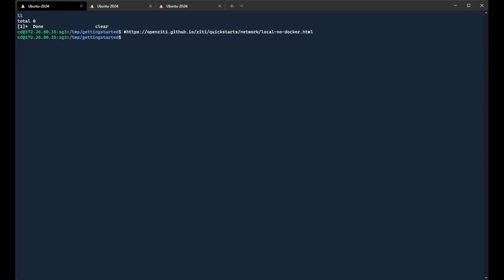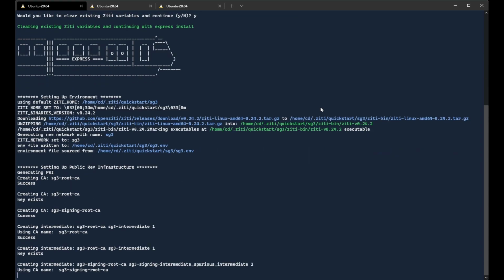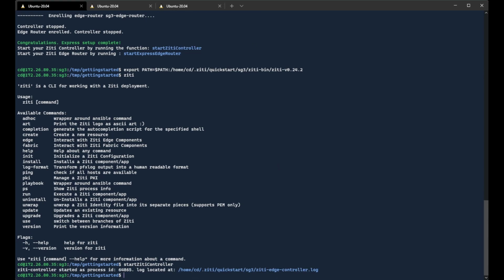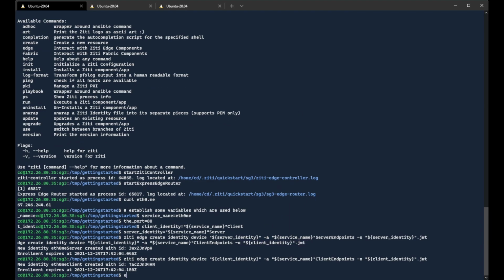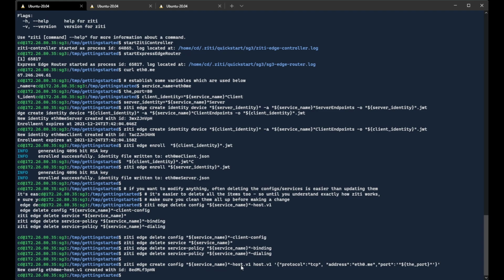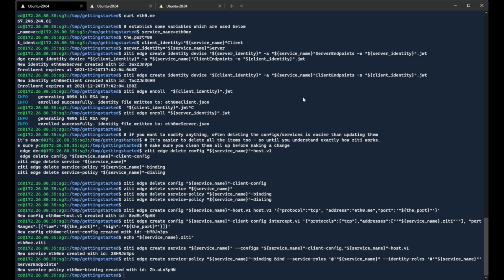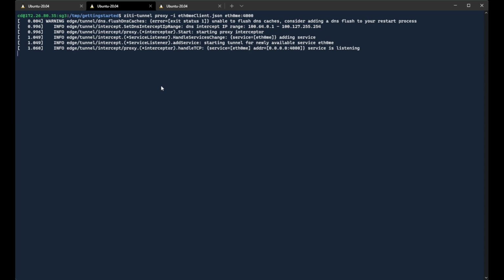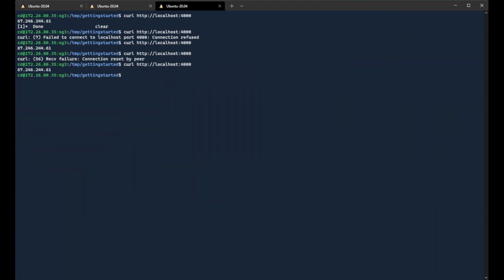Ziti Dev Env in 5 minutes or less (hint: way less)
Copy/paste commands below:

# establish some variables which are used below
service_name=eth0me
the_port=80
client_identity="${service_name}"Client
server_identity="${service_name}"Server

# create two identities. one host - one client. Only necessary if you want/need them. Skippable if you
# already have an identity. provided here to just 'make it easy' to test/try
ziti edge create identity device "${server_identity}" -a "${service_name}"ServerEndpoints -o "${server_identity}".jwt
ziti edge create identity device "${client_identity}" -a "${service_name}"ClientEndpoints -o "${client_identity}".jwt

# if you want to modify anything, often deleting the configs/services is easier than updating them
# it's easier to delete all the items too - so until you understand exactly how ziti works,
# make sure you clean them all up before making a change
ziti edge delete config "${service_name}"-host.v1
ziti edge delete config "${service_name}"-client-config
ziti edge delete service "${service_name}"
ziti edge delete service-policy "${service_name}"-binding
ziti edge delete service-policy "${service_name}"-dialing

eth0.me example service
ziti edge create config "${service_name}"-host.v1 host.v1 '{"protocol":"tcp", "address":"eth0.me","port":'"${the_port}"'}'
ziti edge create config "${service_name}"-client-config intercept.v1 '{"protocols":["tcp"],"addresses":["'"${service_name}.ziti"'"], "portRanges":[{"low":'"${the_port}"', "high":'"${the_port}"'}]}'
ziti edge create service "${service_name}" --configs "${service_name}"-client-config,"${service_name}"-host.v1
ziti edge create service-policy "${service_name}"-binding Bind --service-roles '@'"${service_name}" --identity-roles '#'"${service_name}"'ServerEndpoints'
ziti edge create service-policy "${service_name}"-dialing Dial --service-roles '@'"${service_name}" --identity-roles '#'"${service_name}"'ClientEndpoints'